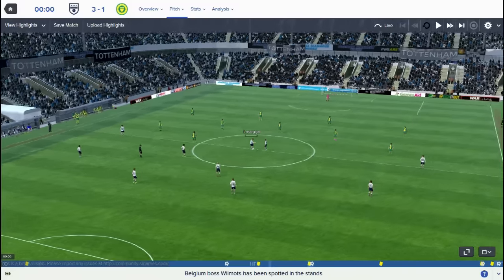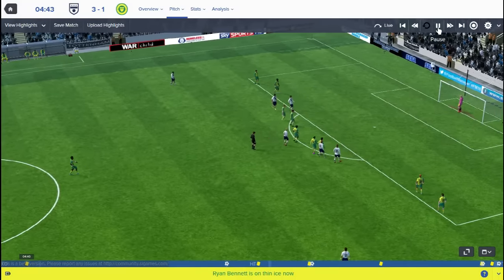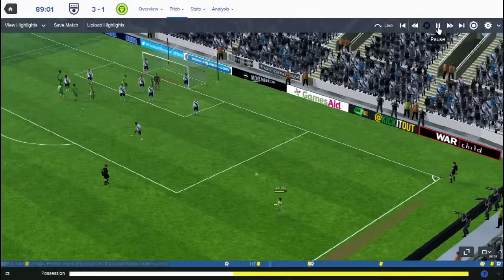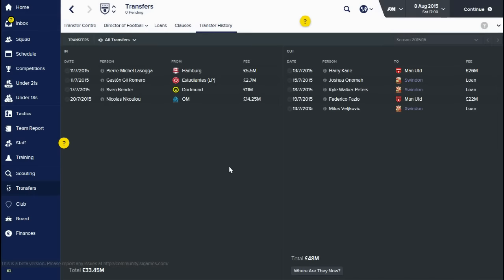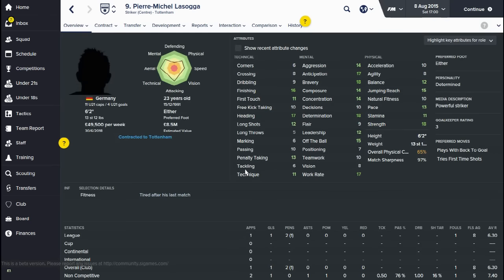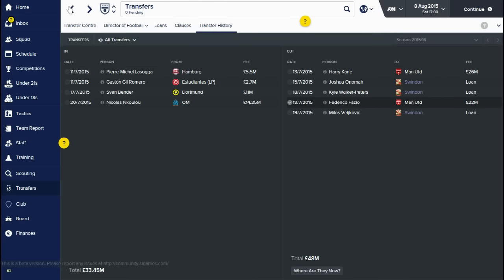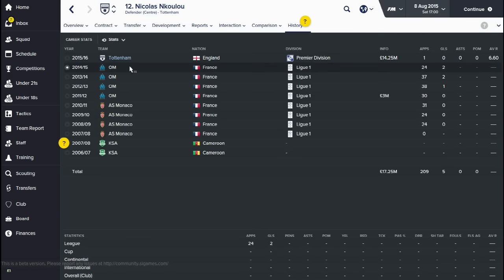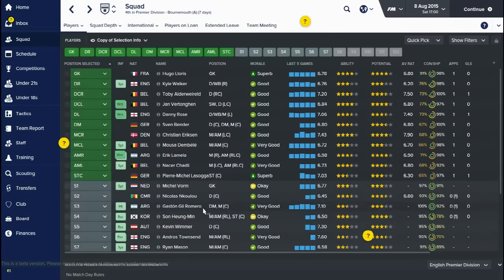FOOTBALL MANAGER 2016 GAMEPLAY TOTTENHAM E01 S01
For Football Manager 2016, we are playing as Tottenham. Usually I do manage lower league clubs, I decided for this game version I wanted to manage a bigger club with money and ambitions of Champions League football.

Spurs have a very good squad and they are very wealthy. My ultimate aim is to develop the team into a Champions League team and then I aim to introduce young English talent into the first team. This is likely to be a long term save, so if I can introduce a number of youth players into the Tottenham first team squad, then I would have done well.